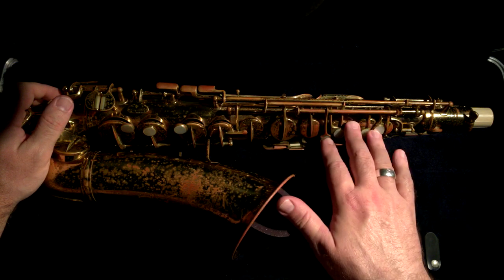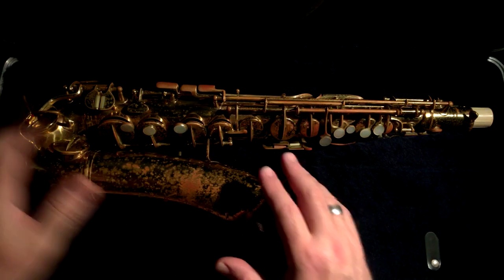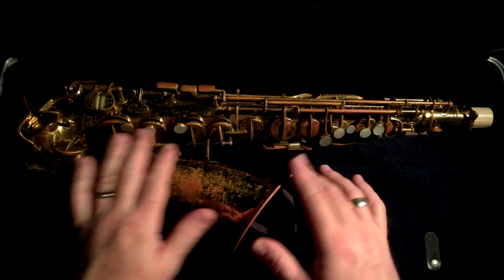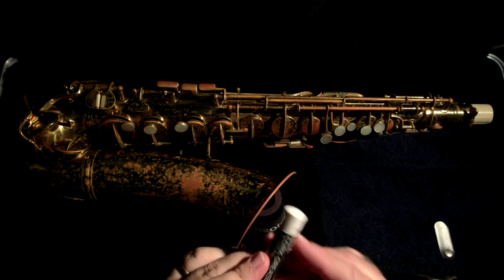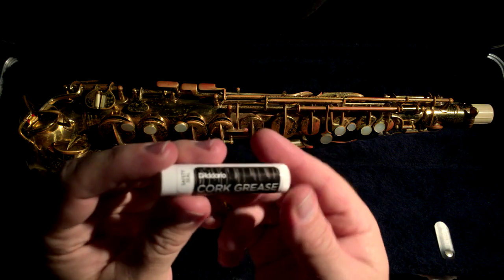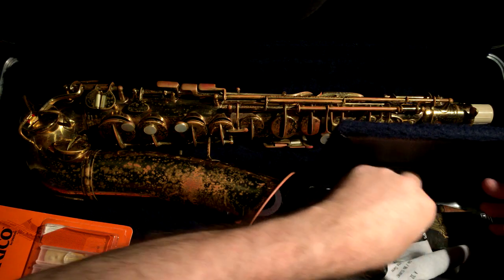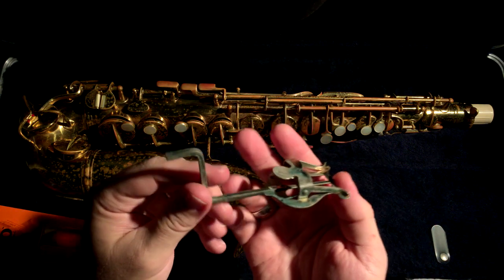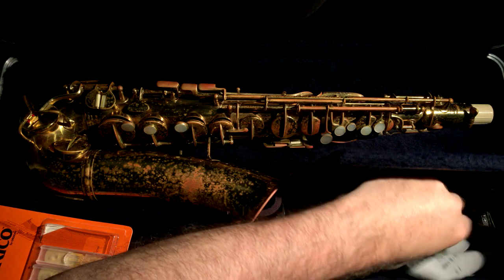ASMR Saxophone Case Rummage (soft speaking, up close show-and-tell)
You might recognize this alto saxophone. It is the same one from the "Saxophone Tinkering" video, as well as the very first video in my "Junk Drawer" playlist. This is the horn I played in middle school band, something like 40 years ago (the time of the dinosaurs, yikes!).

Last year, the rock band I played bass for went on hiatus after the release of our latest album, and then the pandemic extended that hiatus. I wasn't complaining, necessarily - I think we all needed a break. But I did still have some creative musical energy pent up, so I decided to take a look at what it would take to come back to sax after all these years.

I started watching saxophone lessons on YouTube while I took the horn to the shop to get it checked out. I was a bit blown away by how much information is available now to the motivated student that simply wasn't there when I was a teenager. But I also realized pretty quickly that I was going to have to replace a few items that were still floating around in that case like a time capsule, artifacts from my middle school days.

I bought a new neck strap, a new mouthpiece, and some reeds and swabs. Nothing fancy or expensive - just a few items to make my transition back to the horn a little easier. In this video, I rummage through the storage compartment of the saxophone case, looking at the new equipment, as well as a few older bits that are original to the horn. Triggers you'll find here are soft speaking, as well as rummaging, various fabric and metal handing sounds, and up-close examinations.

Have you ever revisited an activity that you used to love as a kid or teenager, after a very long time away? It could be a musical instrument, or a sport, or a long lost hobby, or anything else. Did you find that you enjoyed it more? Less? Did your perspective as an adult change your appreciation of the activity, for better or worse? Did you stick with it when you came back, or was it just a nostalgic diversion? I'd love to hear your stories down below in the comments.

00:00 Intro
01:55 Coming back to the horn
04:50 Neck strap
07:32 Body swab
11:00 Neck swab
12:45 Neck
14:40 Old mouthpiece
20:12 New mouthpiece
22:14 Mouthpiece cushions
24:50 Reeds
27:42 Cork grease
28:38 Music holder
29:35 Lacquer card

Please check out my “The Junk Drawer" playlist periodically for new casual videos of behind-the-scenes stuff or extra content.

New to ASMR?